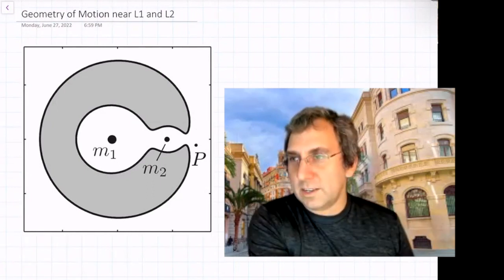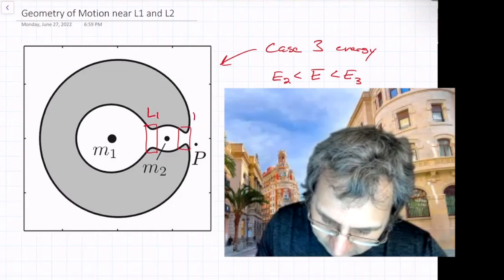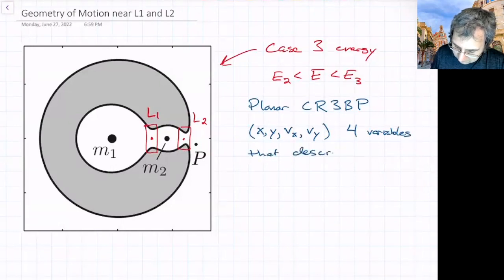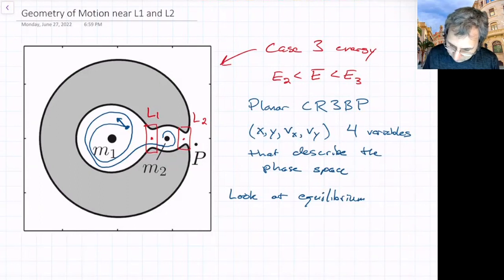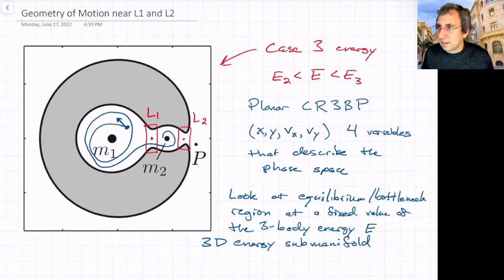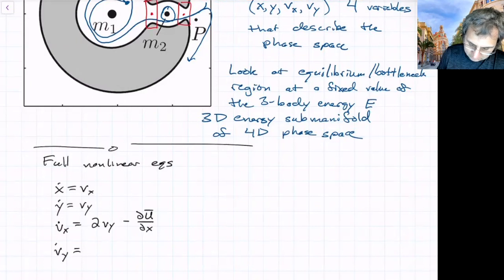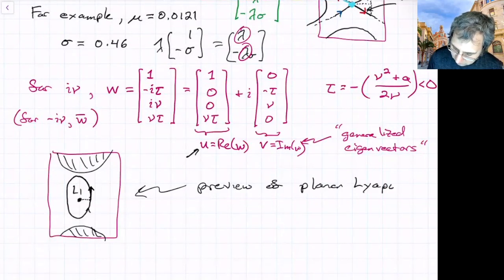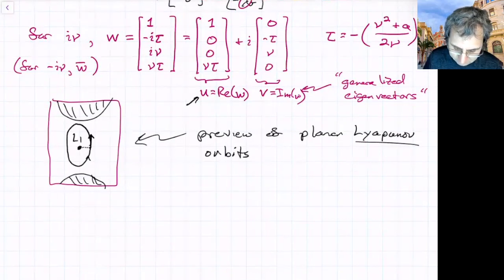Geometry of Motion near L1, L2, 3-Body Dynamical Systems Analysis, McGehee Representation | Topic 10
We analyze the phase space geometry of trajectories near the Lagrange points L1 and L2, the "gateways" on either side of m2 along the m1-m2 line. We focus on particles which have a 3-body energy just above that of the point L1 or L2, when an energy bottleneck has opened up, for which we can linearize the dynamics near the equilibrium point.

To better understand the orbit structure on the phase space, we make a linear change of coordinates with the eigenvectors, u1, u2, w1, w2, as the axes of the new system. Using the corresponding new coordinates (ξ, η, ζ1, ζ2), the differential equations assume a particularly simple form.

We can interpret that there are four types of orbits. On each energy surface, there's a single (unstable) periodic orbit, called a Lyapunov orbit, surrounding the Lagrange point. There are orbits asymptotic towards and away from the periodic orbit. There are also orbits going from one side of the bottleneck to the other, called transit orbits, and those which remain on their side, called non-transit orbits.

We also show the McGehee Representation of the Equilibrium Region. On each energy surface, the Equilibrium Region is topologically equivalent to a 2-sphere cross an interval, the boundaries being called the bounding spheres.

► Reference: Section 2.7, "Geometry of Solutions near the Equilibria" of my open-access PDF book:
Dynamical Systems, the Three-Body Problem and Space Mission Design.
Koon, Lo, Marsden, Ross (2022)

The effective potential energy (also called the augmented potential) is a way to include both the effects of gravity and the centrifugal force of the rotating frame. The critical points of the effective potential energy function, Ū(x,y,z), are the Lagrange points, equilibrium points in the rotating frame (a.k.a., relative equilibria).

The circular restricted 3-body problem (CR3BP) describes the motion of a body moving in the gravitational field of two primaries that are orbiting in a circle about their common center of mass, with trajectories such as Lagrange points, halo orbits, Lyapunov planar orbits, quasi-periodic orbits, quasi-halos, low-energy trajectories, etc.
 • The two primaries could be the Earth and Moon, the Sun and Earth, the Sun and Jupiter, etc.
 • The equations have been non-dimensionalized
 • The mass parameter μ = m2 / (m1 + m2) is the main factor determining the type of motion possible for the spacecraft. It is analogous to the Reynold's number Re in fluid mechanics, as it determines the onset of new types of behavior.